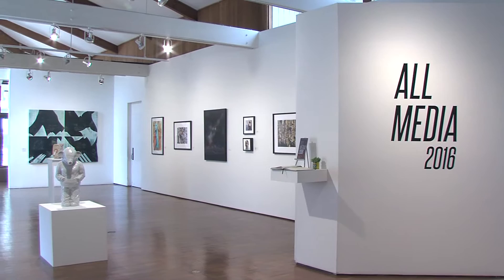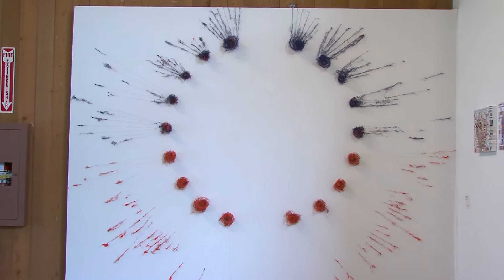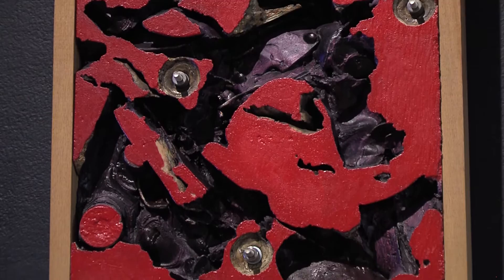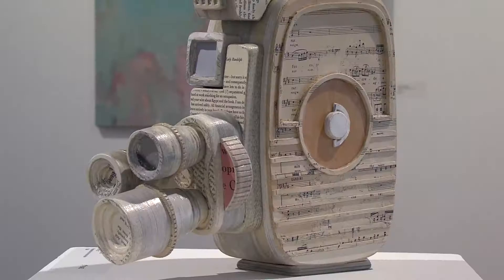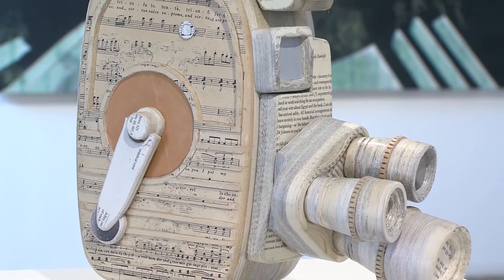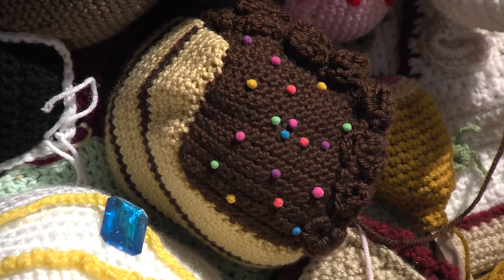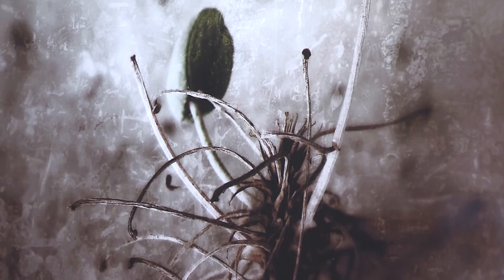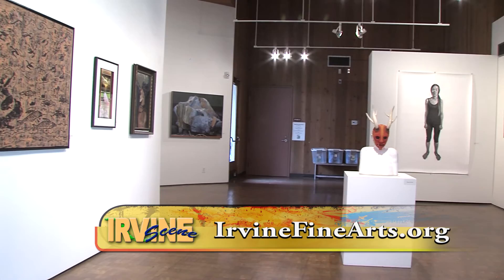Irvine Fine Arts Center All Media exhibition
The annual All Media exhibition showcases artwork from Southern California artists. Juried by independent curator Dan Cameron, the exhibition features painting, drawing, sculpture, photography, printmaking, ceramics, digital media and more.

The Irvine Fine Arts Center is devoted to development of mutual engagement between artists and the community. Juried exhibitions present opportunities for local community artists to exhibit artworks in a collaborative, educational atmosphere.